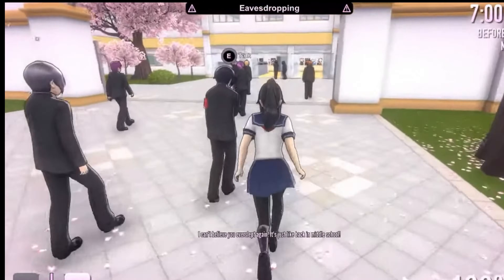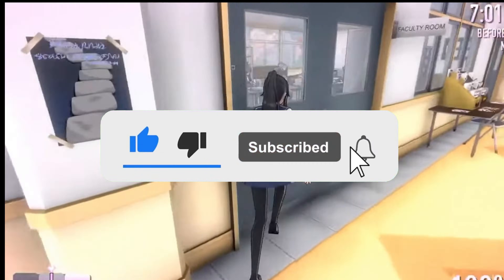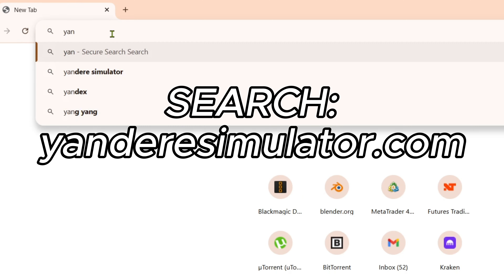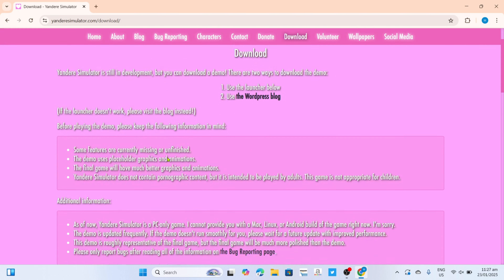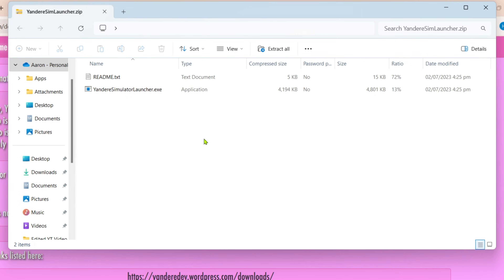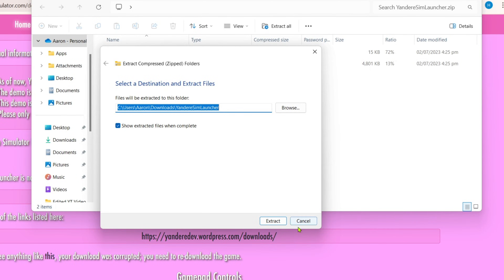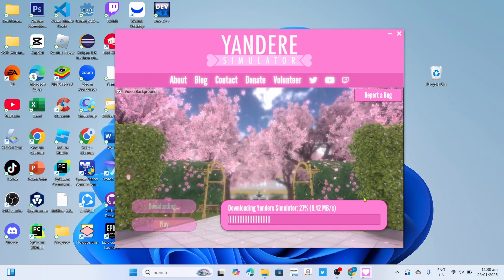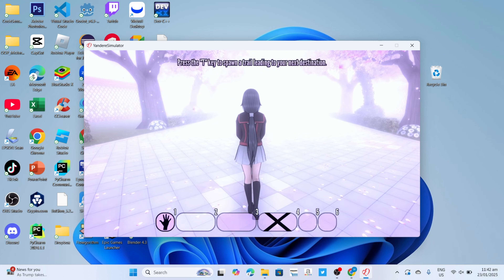How to Download and Play YANDERE SIMULATOR on PC or Laptop - Easy Step-by-Step Guide (2025)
Learn how to download and play yandere simulator on pc or laptop with this quick tutorial video.